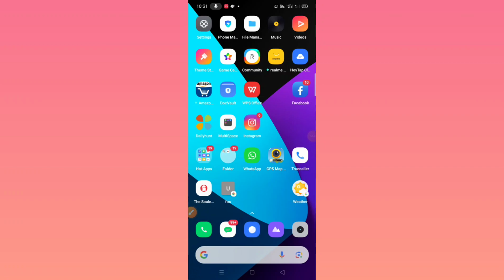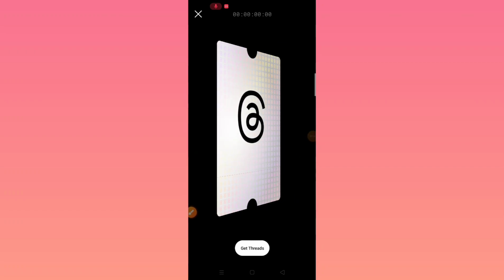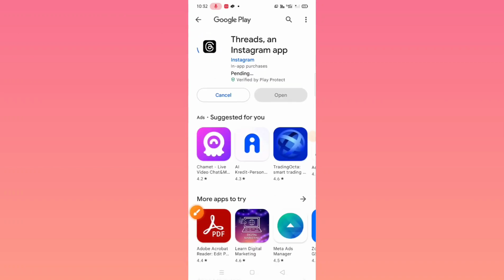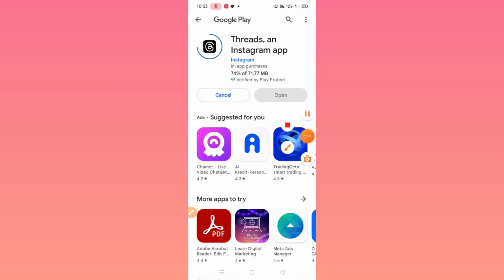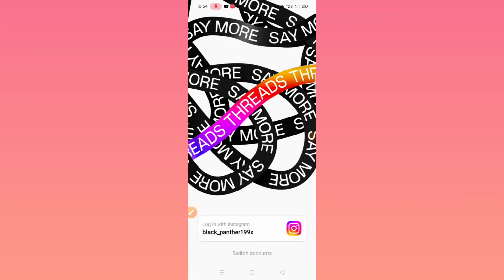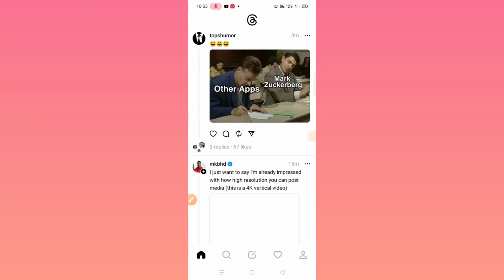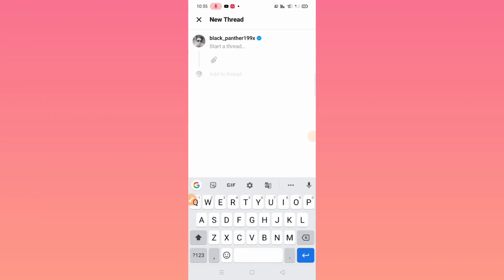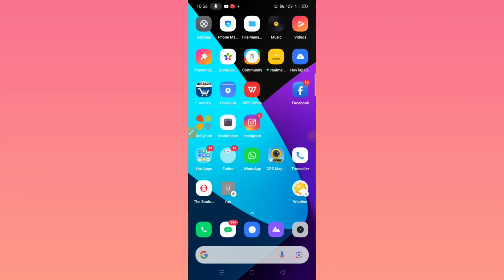How to create Threads an Instagram App account and how to use it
Hi in this video I am going to show you how to create Threads account and use it and also I have explained what is Instagram Threads